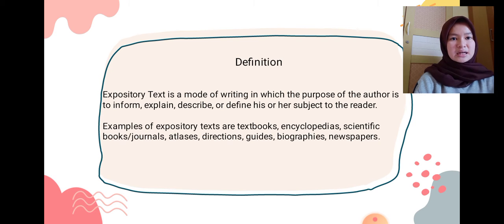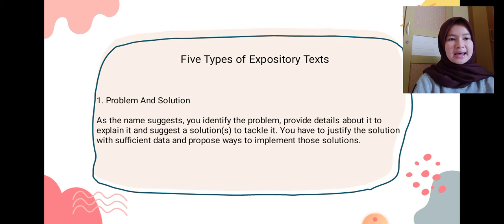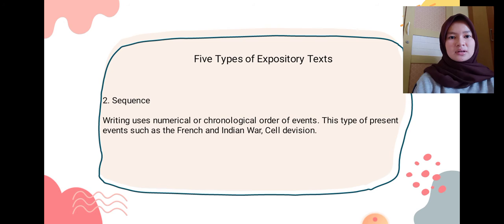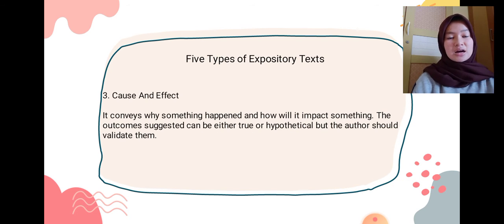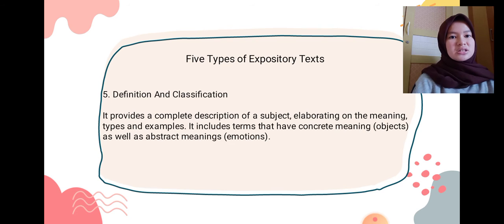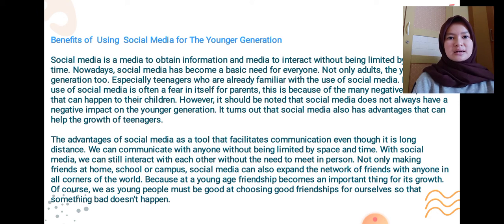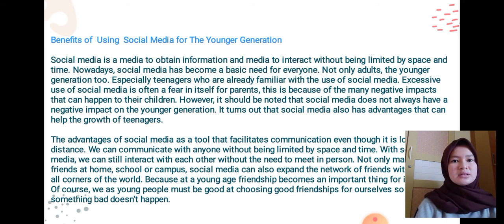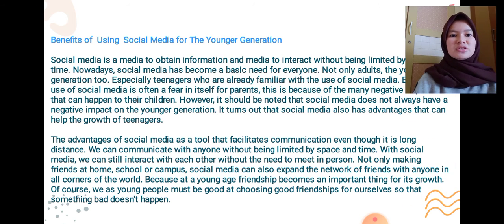Expository Text - Puti Khairani (19018166) K4-19